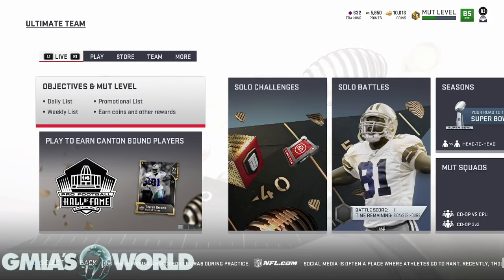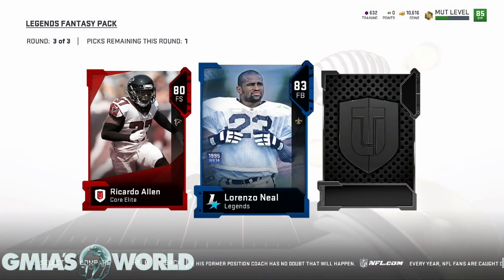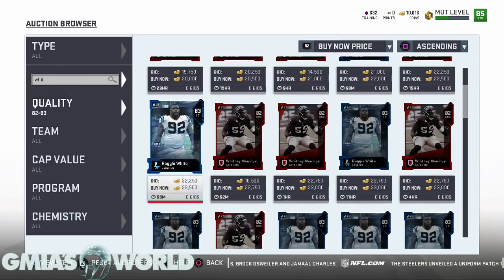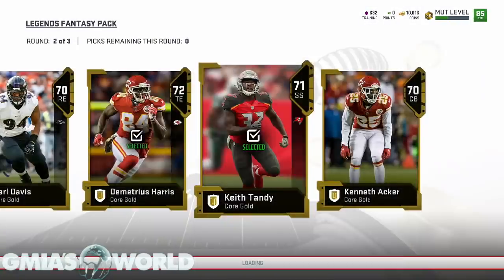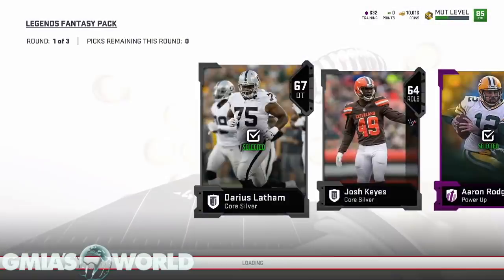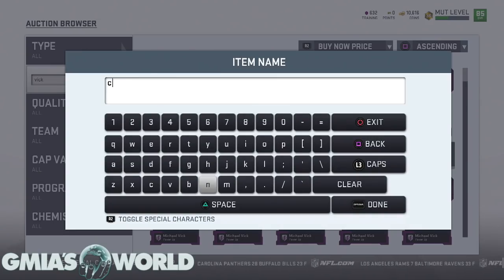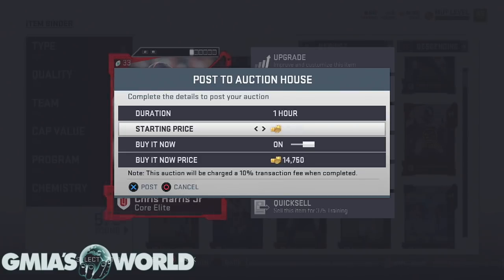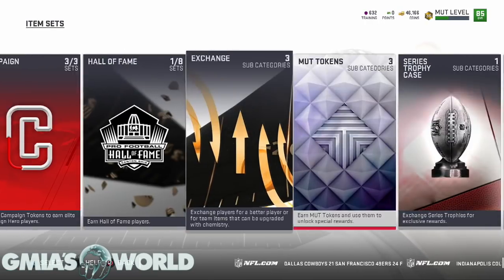YOU WON'T BELIEVE MY FIRST PULL!!! | MADDEN 19 PACK OPENING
YOU WON'T BELIEVE MY FIRST PULL!!! | MADDEN 19 PACK OPENING! I usually have the worst Madden Pack luck, but what happens with this pack opening?

Subscribe for more Madden 19, Madden 19 Ultimate Team, Madden 19 Training Points Glitch Tips, Madden 19 Tips & Tricks, Madden 19 Ultimate Team Seasons Gameplay, Madden 19 Money Plays, Madden 19 strategy, Best Plays in Madden 19, Best Madden 19 Plays, How to play madden 19, How To Intercept Any Pass In Madden 19, Madden 19 Defensive Scheme, Madden 19 Offensive Scheme, Madden 19 Draft Champions Gameplays, Madden 19 MUT Squads Gameplay, How to not get Exposed in Madden 19 and more!→

YOU WON'T BELIEVE MY FIRST PULL!!! | MADDEN 19 PACK OPENING! I usually have the worst Madden Pack luck, but what happens with this pack opening? Madden19PackOpening LegendPackopenig MikeVickPackopening Madden19 I was able to make over one million coins through two pack openings! Not bad if you ask me!